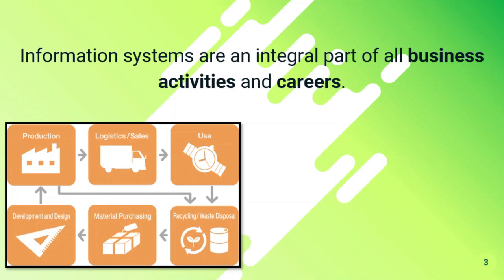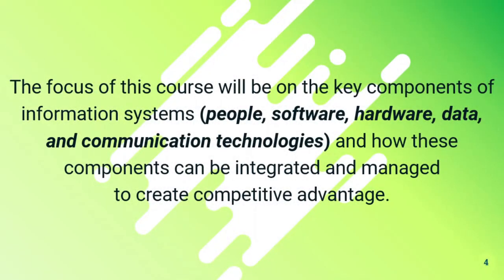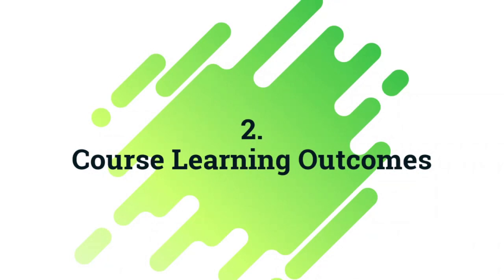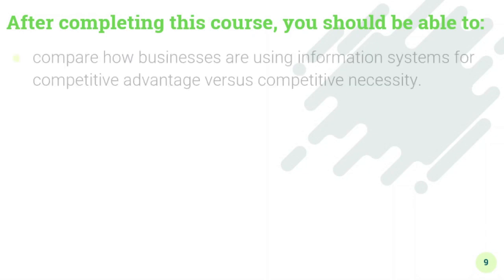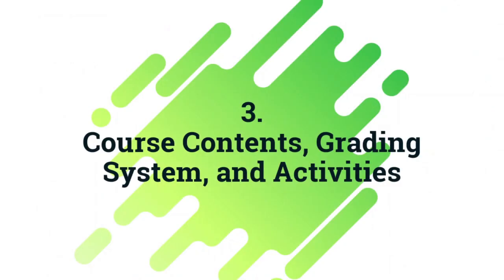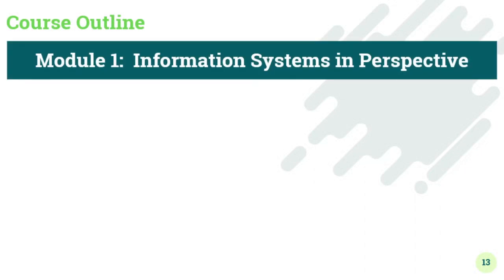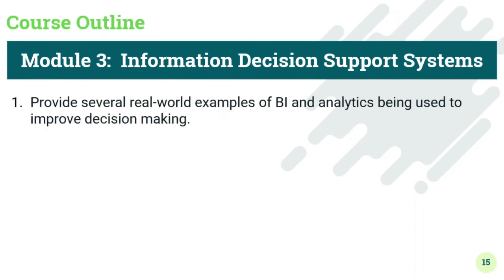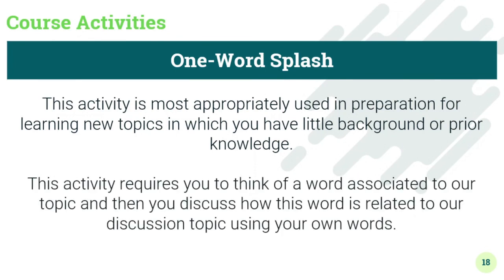Fundamentals of Information System Class Orientation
This video talks about the topics to be covered in Fundamentals of Information System course for BSIS1 students.  Topics covered here are in accordance to the modular design in light of the Covid-19 pandemic.